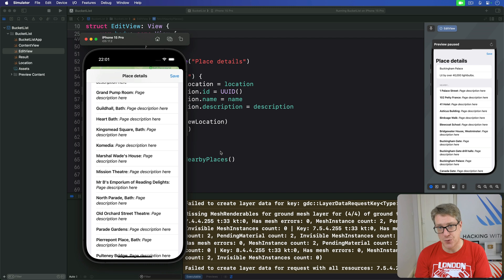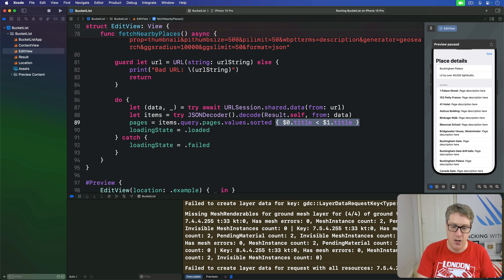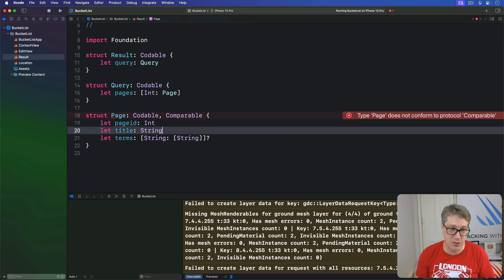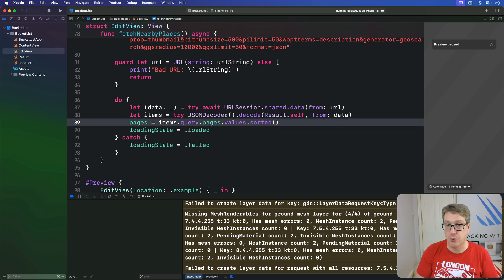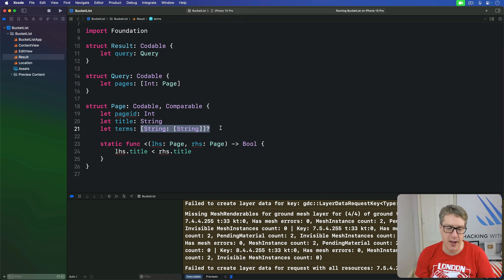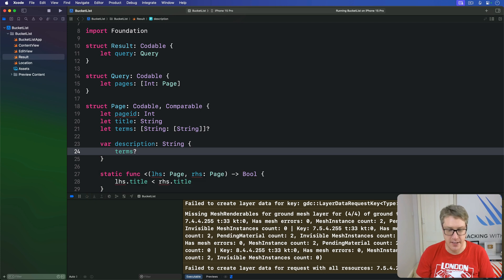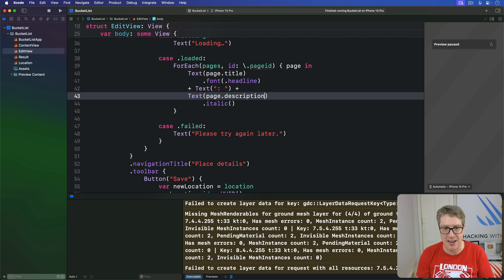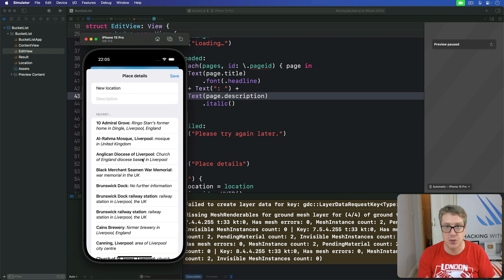Sorting Wikipedia results – Bucket List SwiftUI Tutorial 10/12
10. Sorting Wikipedia results: This video